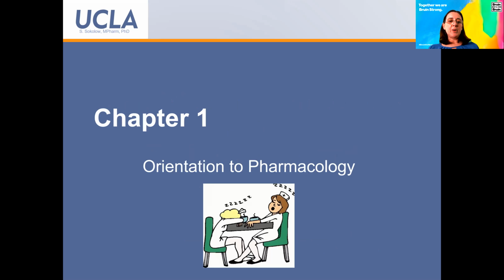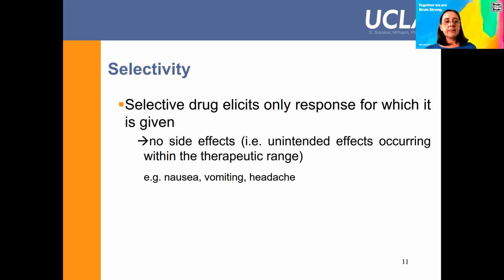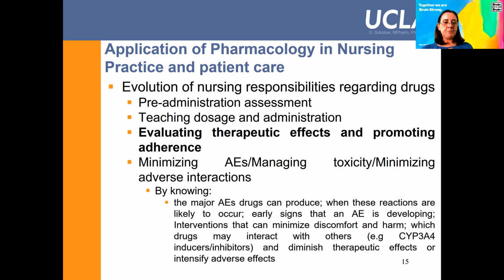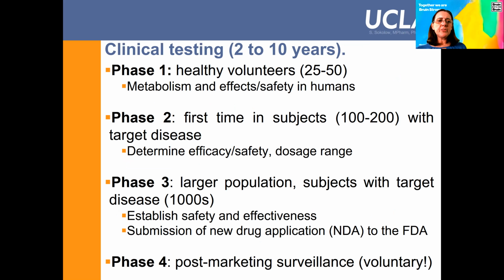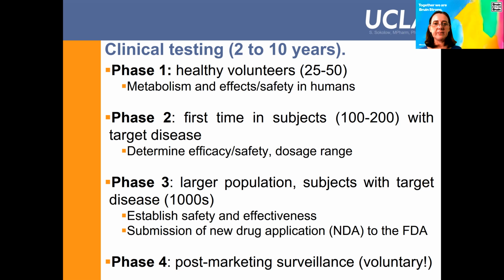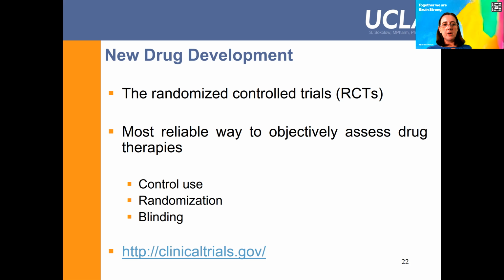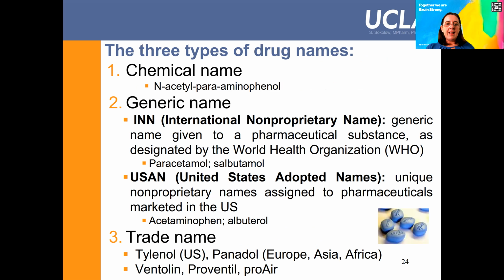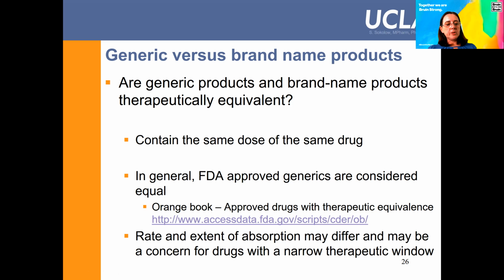N2225A - Module1 - Principles of Pharmacology